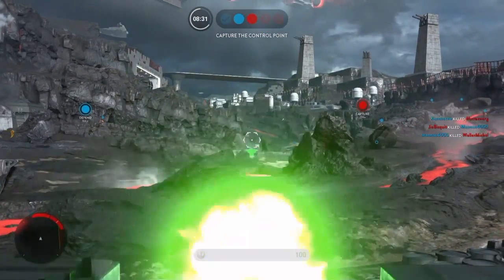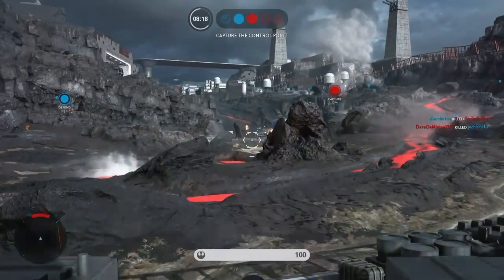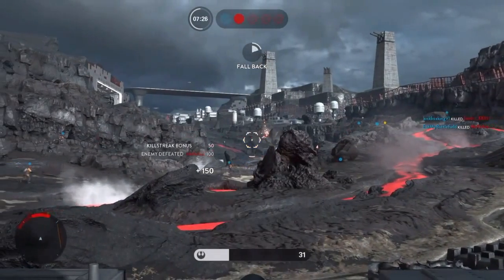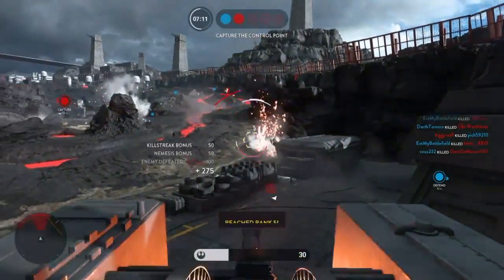Star Wars Battlefront - HONEST REVIEW!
STAR WARS BATTLEFRONT REVIEW! – Here are my thoughts on the new Star Wars shooter: Star Wars Battlefront. I loved the authenticity of the game, however I felt there was not enough real content and a lack of effort in the offline modes.

This was my opinion, but what did you think?